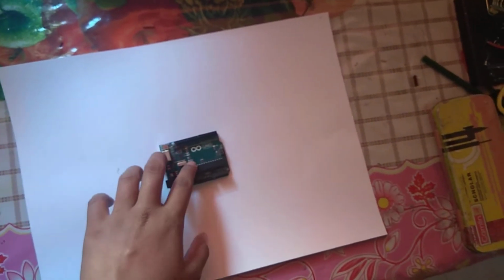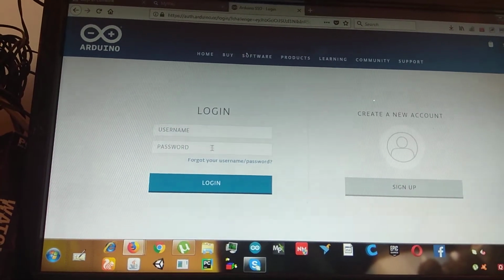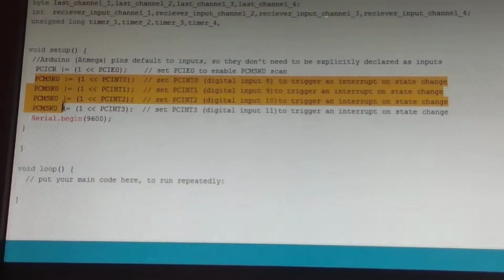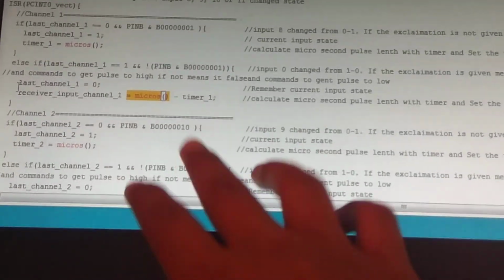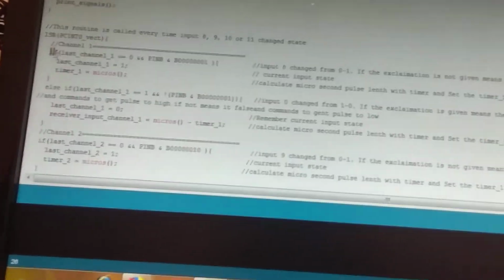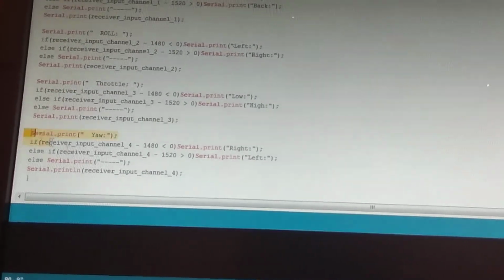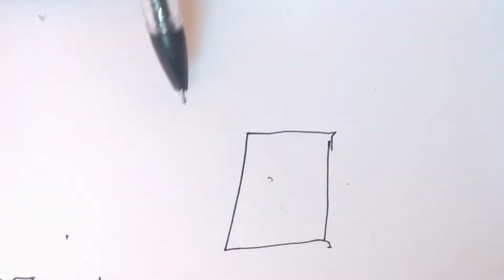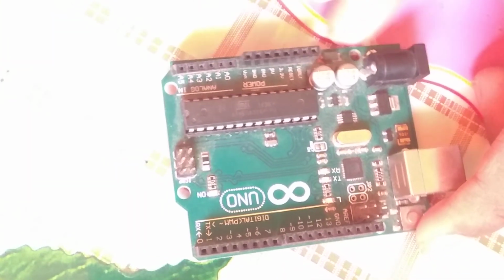How to build your own arduino drone : part 1